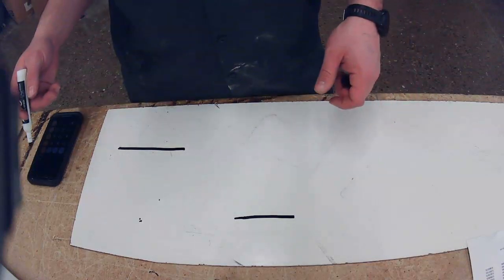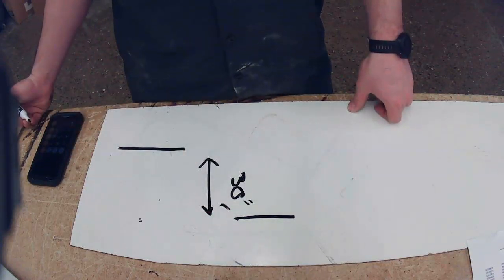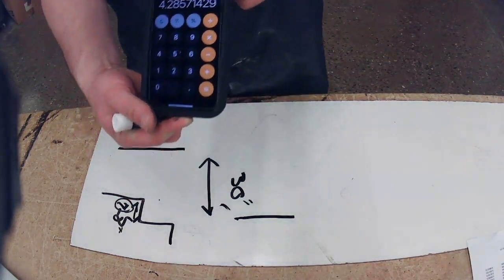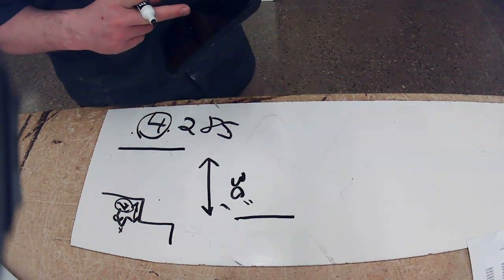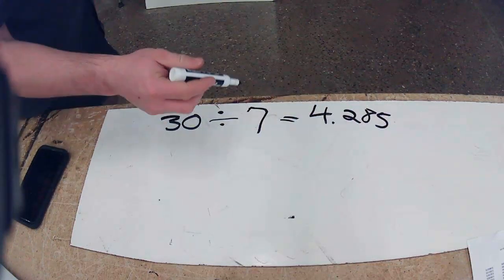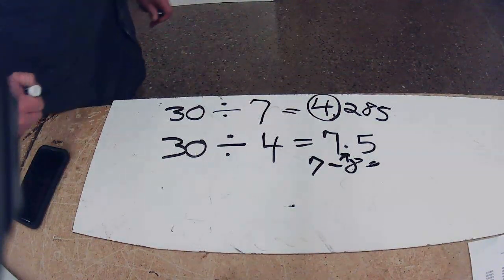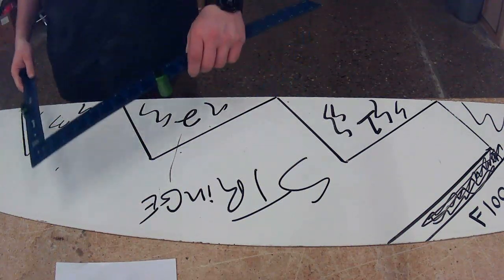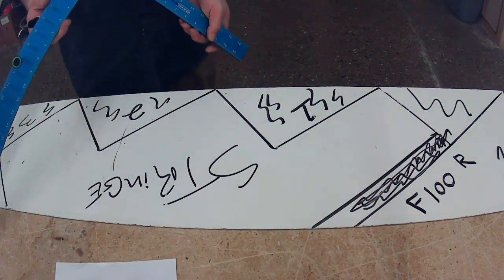Stair Layout Demonstration